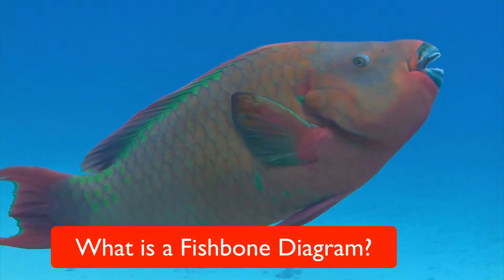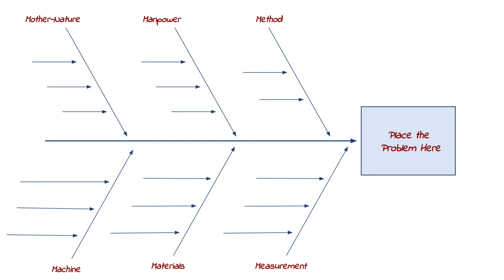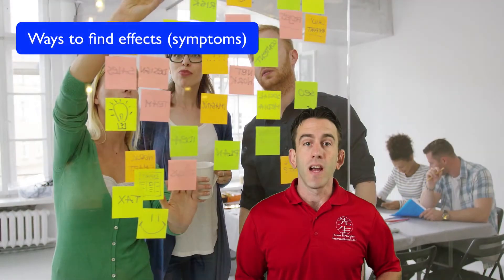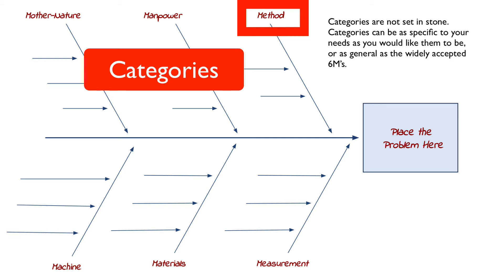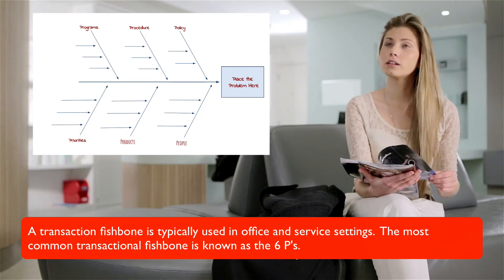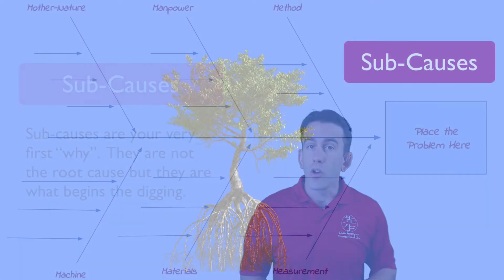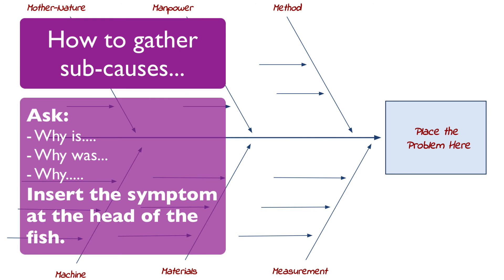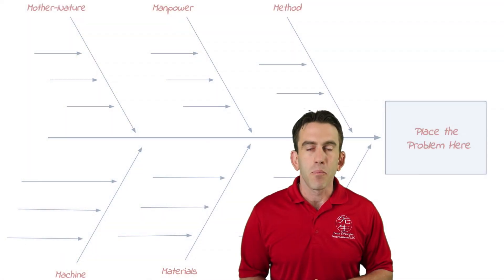What is a Fishbone Diagram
For Ad Free Experience, Handouts, Activities and Projects Click the

In this lecture you will learn what a fishbone diagram is, where the fishbone diagram came from, what the benefits of using a fishbone diagram are, the different elements of a fishbone diagram and the two different processes that can be used when building a fishbone diagram.